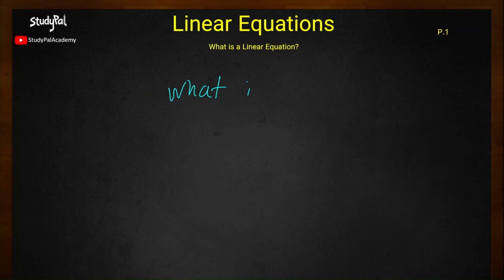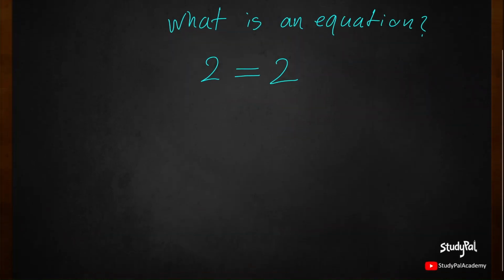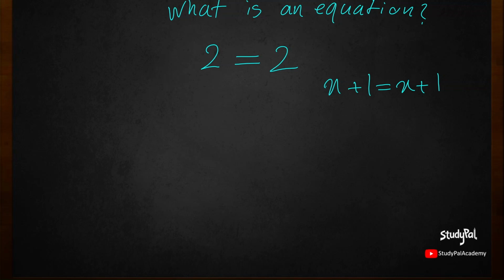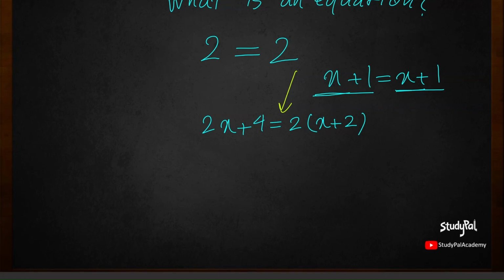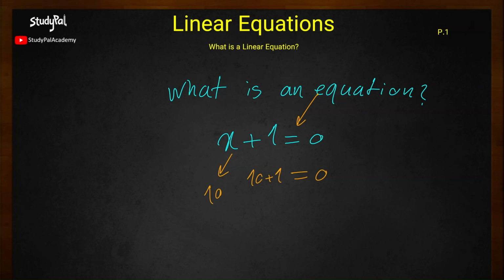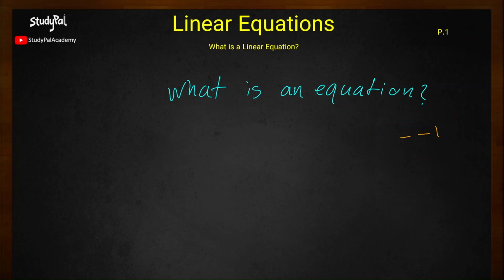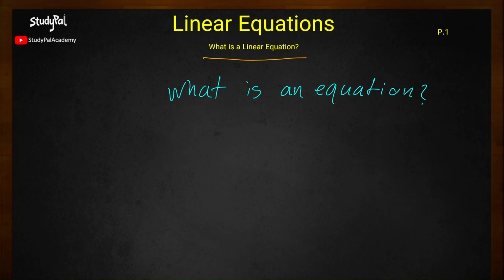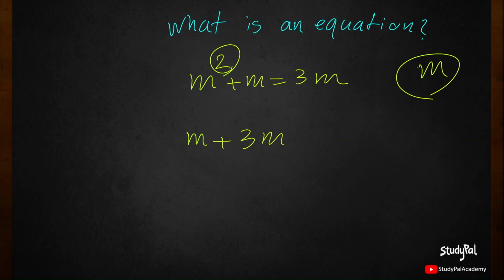Algebra 1 Lesson 1: What is a linear equation? | Easy Explanation with Examples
Welcome to StudyPal! 🎓

In this first Algebra 1 lesson, we’ll discuss what a linear equation is. What is the difference between an identity and an equation? We'll do these with simple explanations and clear examples. In the next videos, we'll learn how to solve to linear equations and more!

Perfect for high school students, homeschoolers, and anyone starting Algebra 1!

My aim is to make studying easy for everyone! I'll cover the whole course with various conceptual and technical examples.

🎥 Instructor: Reza | PhD in Theoretical Physics

Music and animations are licensed for use via Clipchamp free templates.
Graphics created using free templates from Canva.